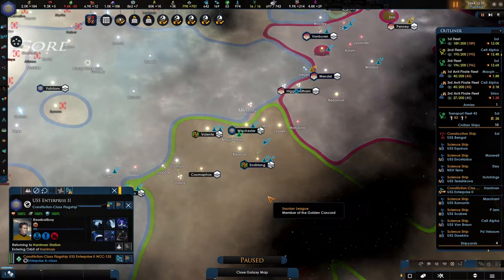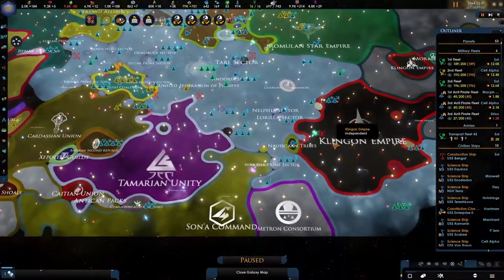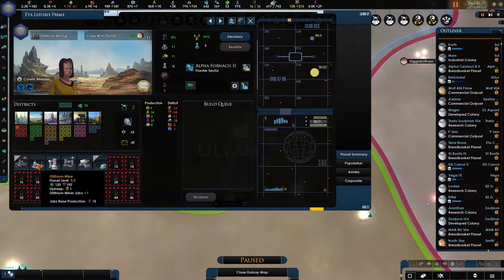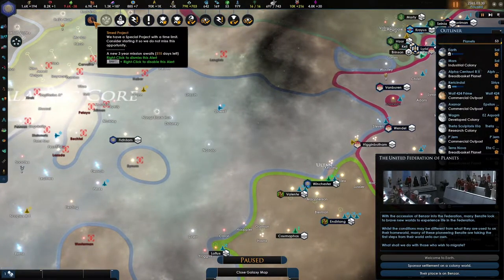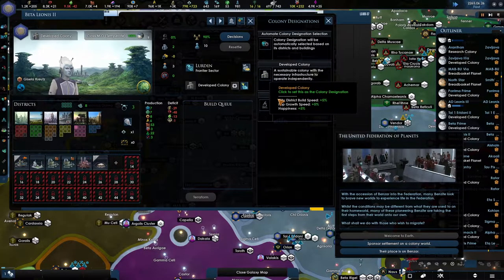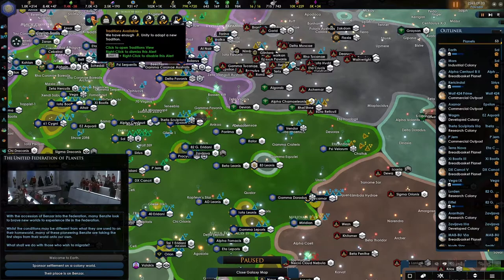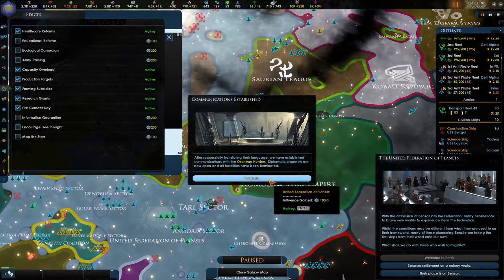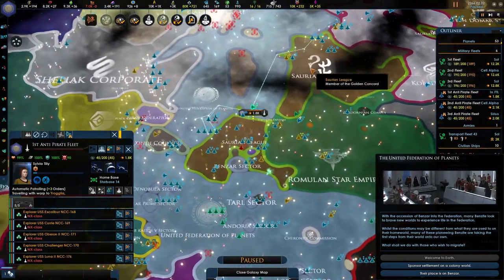[48] Return order - Star Trek New Horizons 2.5 - United Federation of Planets